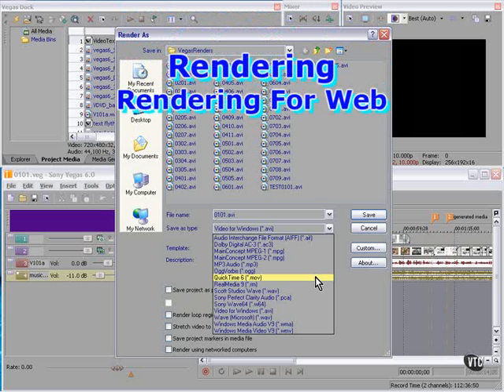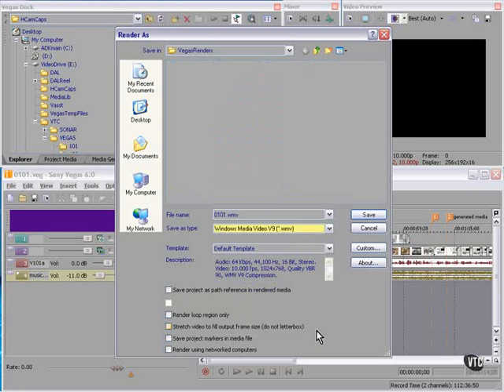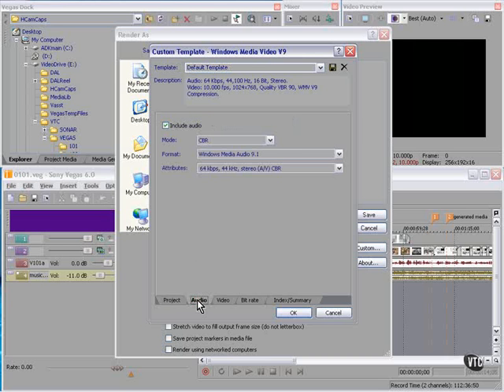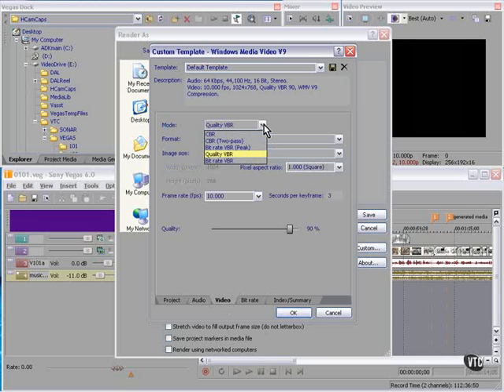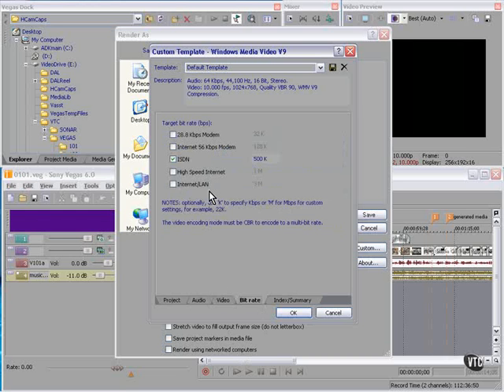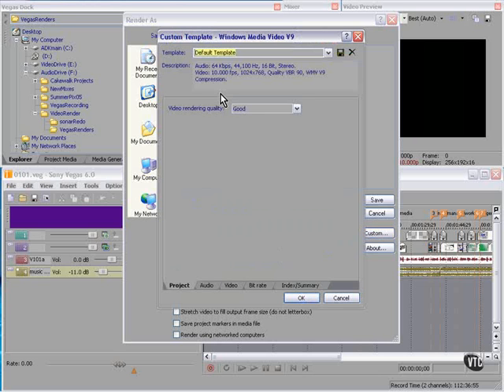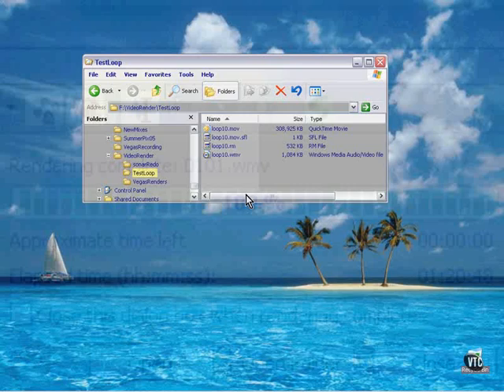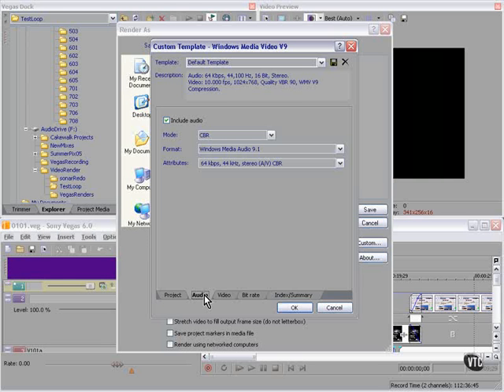Sony Vegas Tutorial Part 72 - Rendering for Web